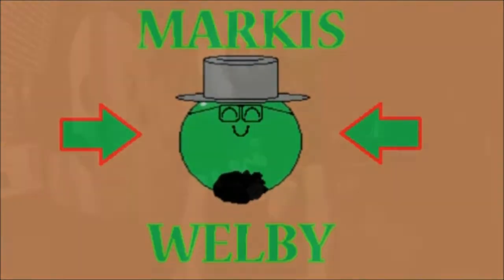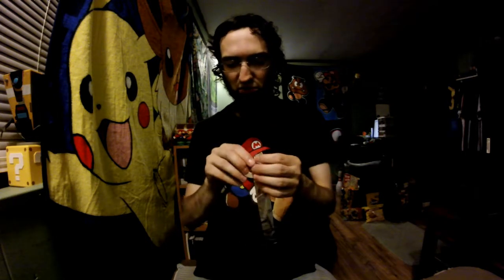Taste Testing - Toblerone Candy Bar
Why haven't I tried this candy bar growing up? I guess I really missed out back then.